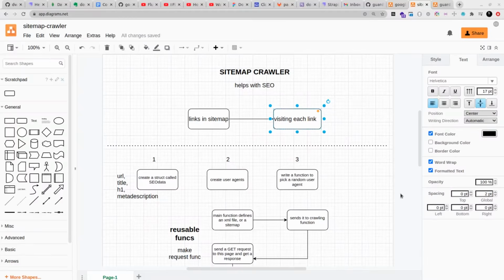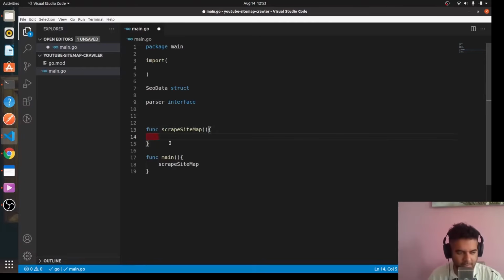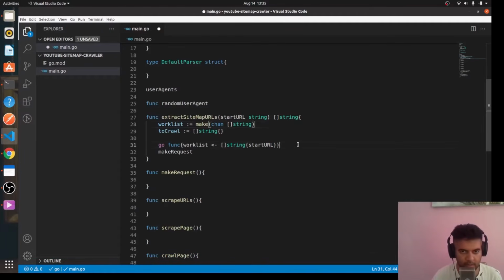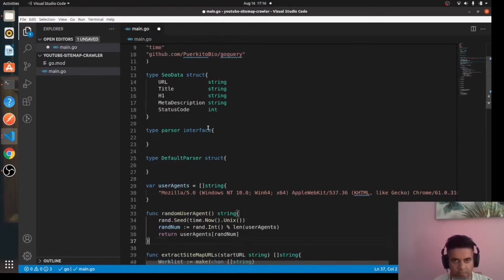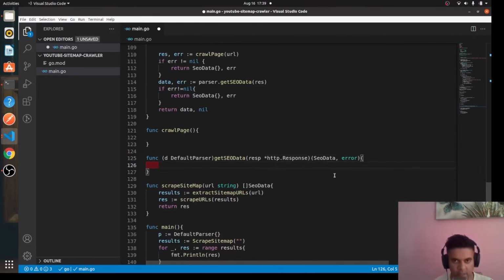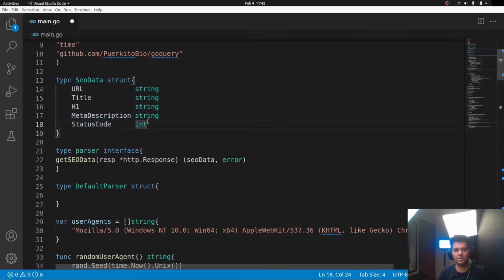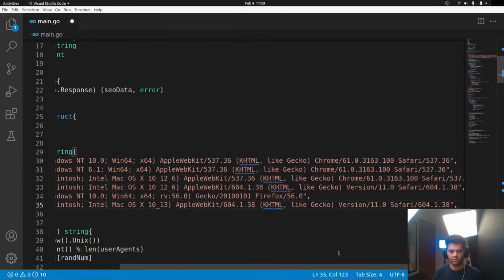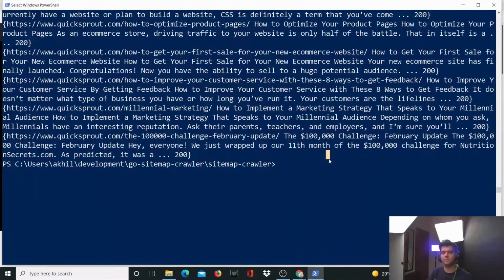Crawl Sitemap of Any Websites [ In Single Video ] - Golang Project